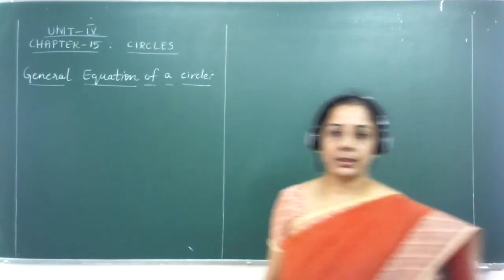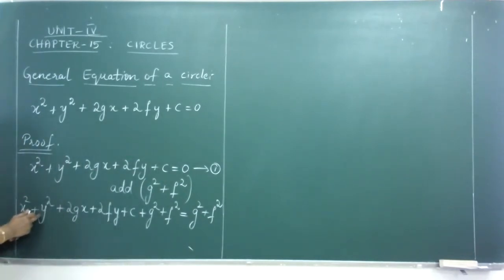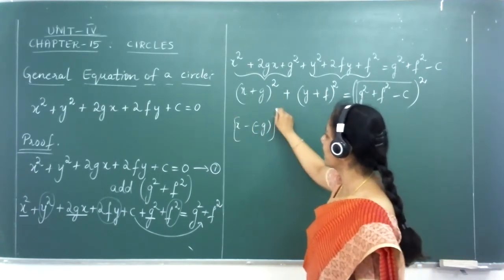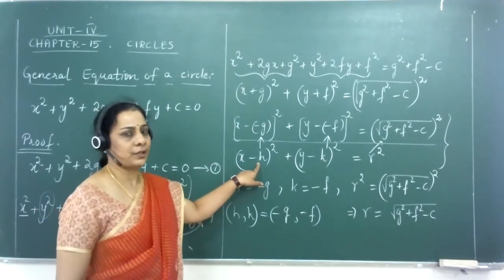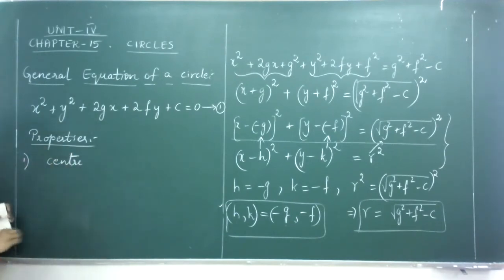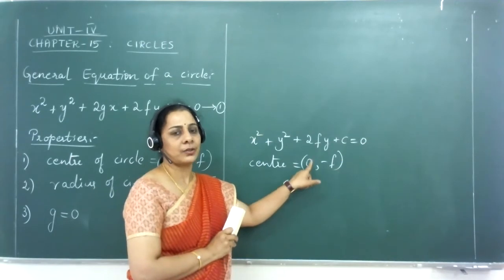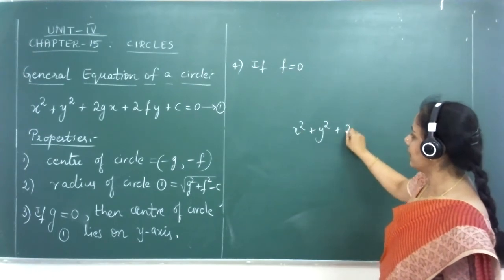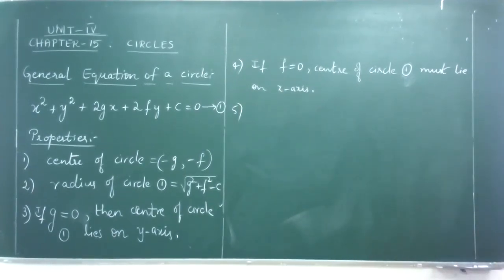Basic Maths Chapter 15: Circles Part 2 || By Roopasri K, SSMRV PU College, Bangalore